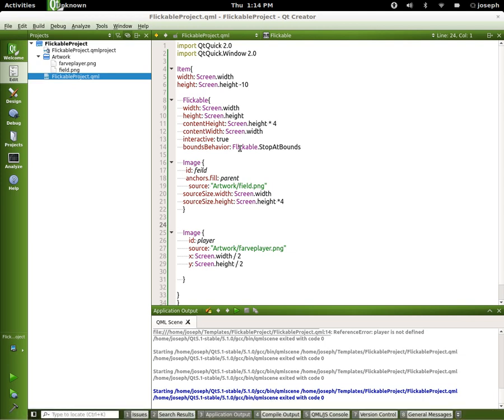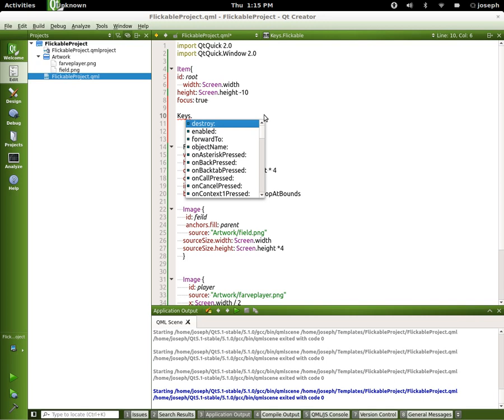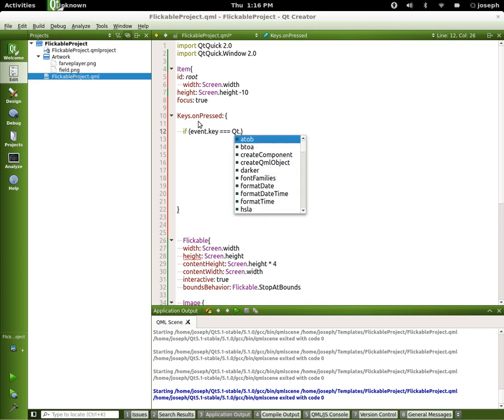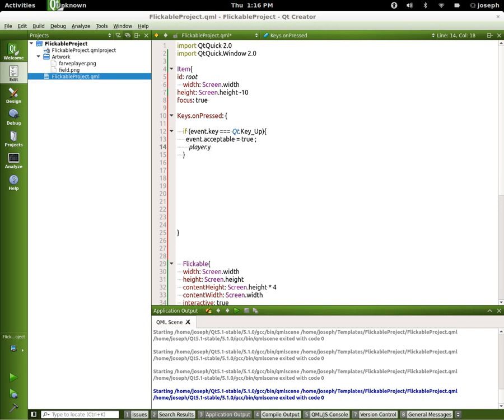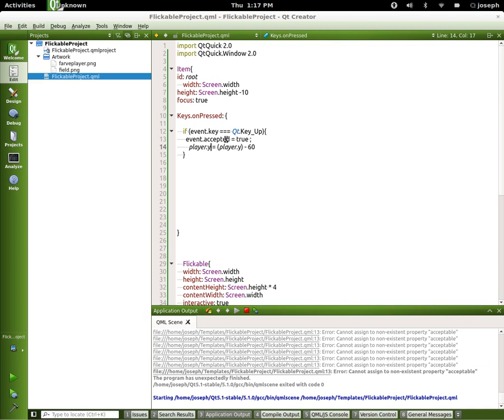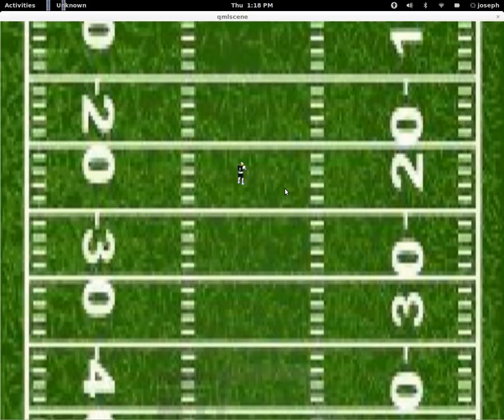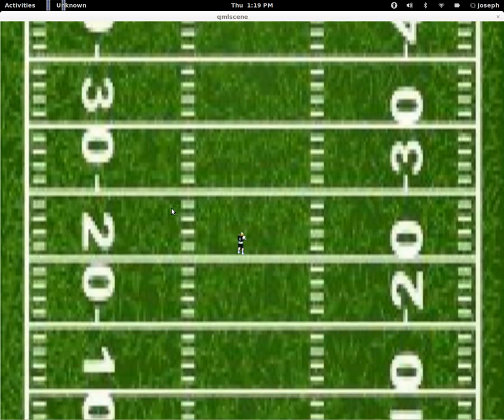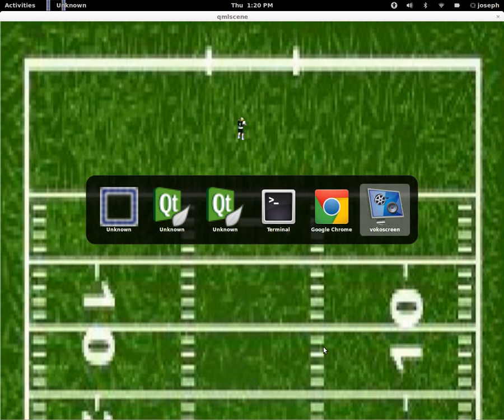Qml Tutorial Part 16 || Keys.onPressed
In this tutorial we learn how to use Keys.onPressed to move a Element around.